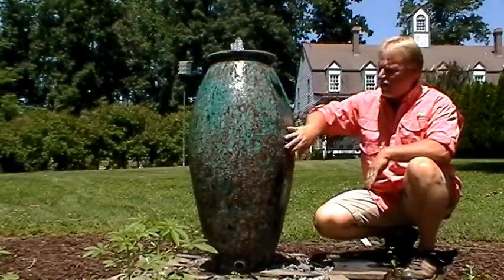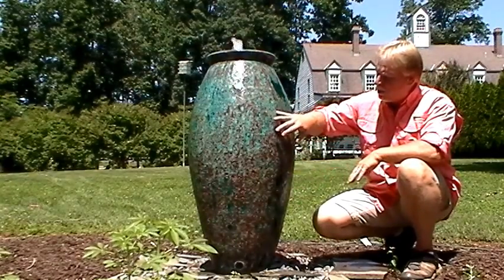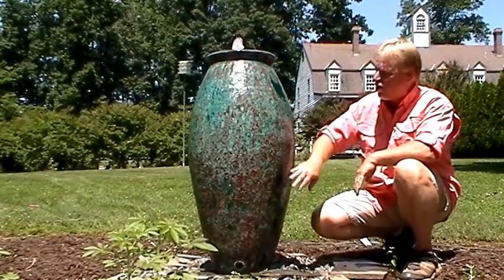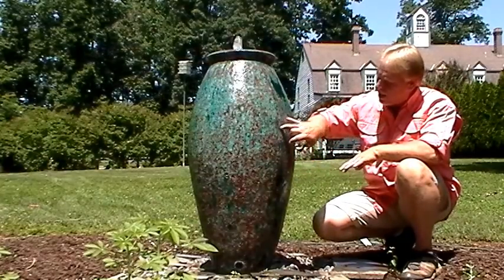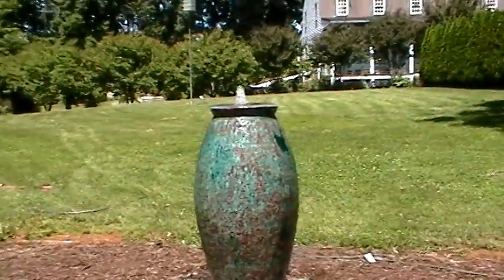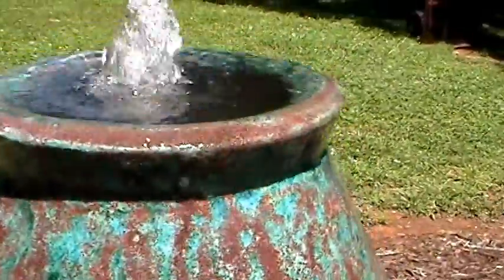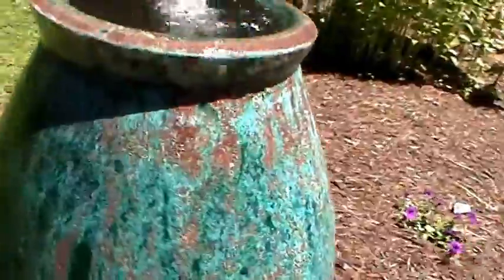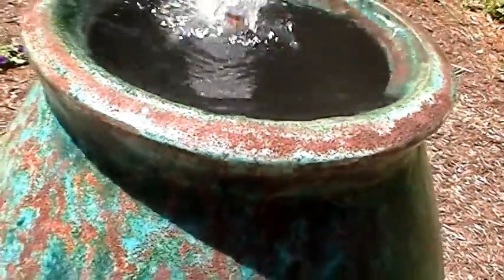Florida Coral Urn